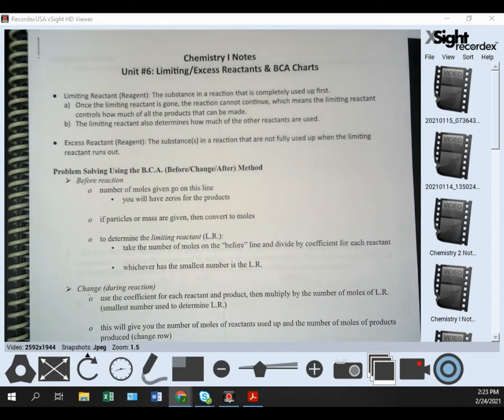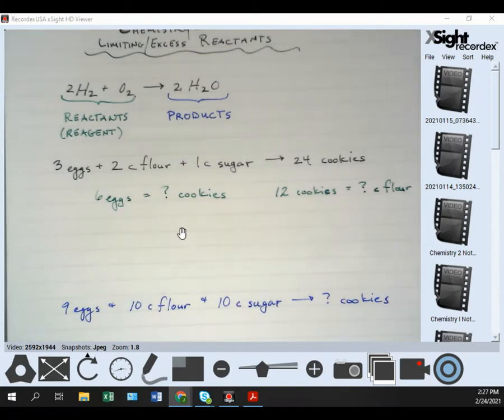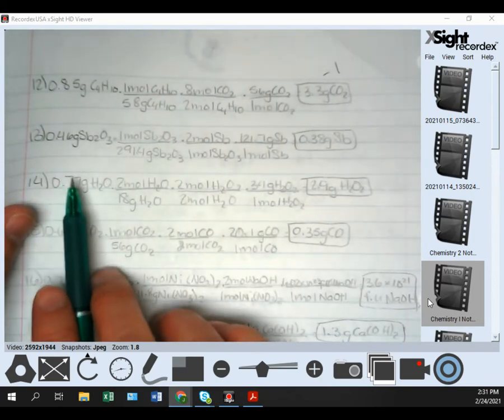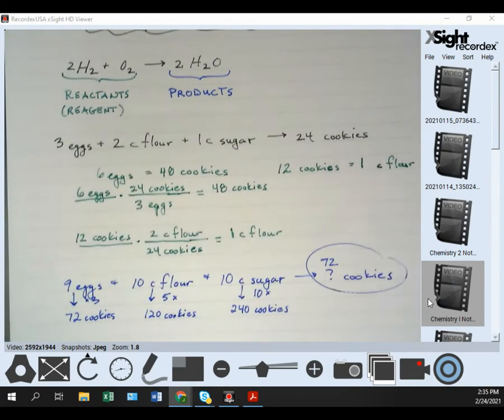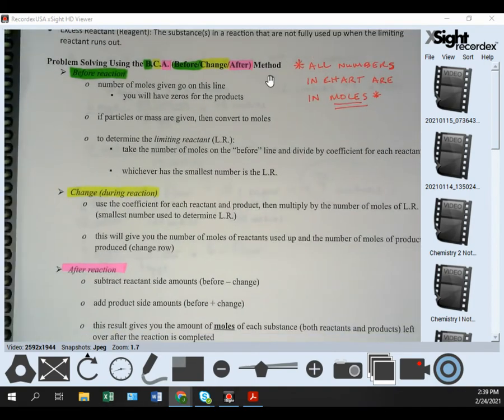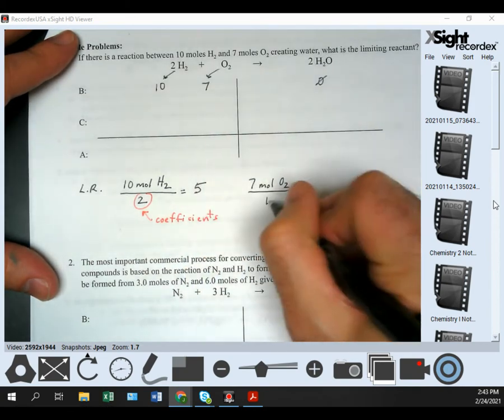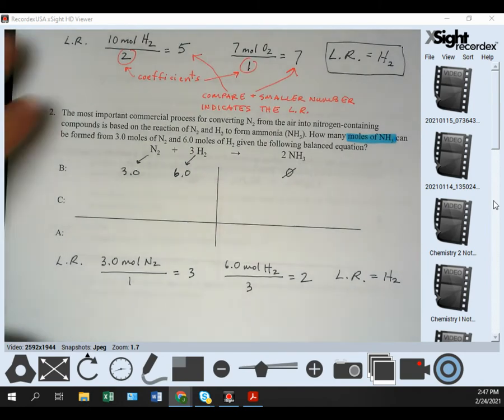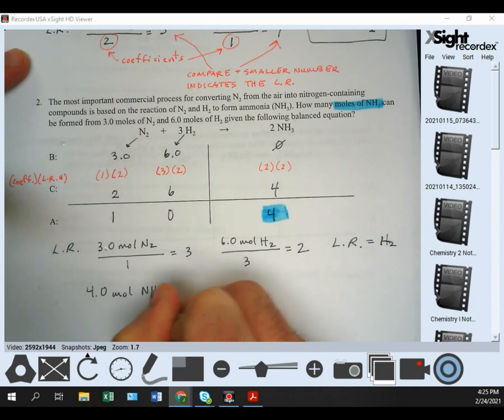Chemistry I Notes Unit 6 - Limiting/Excess Reactants & BCA Charts